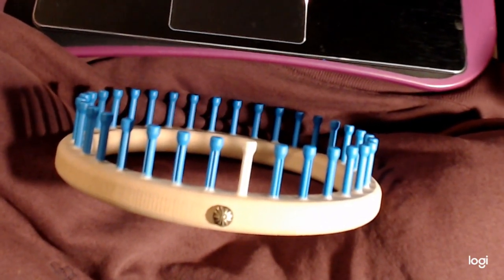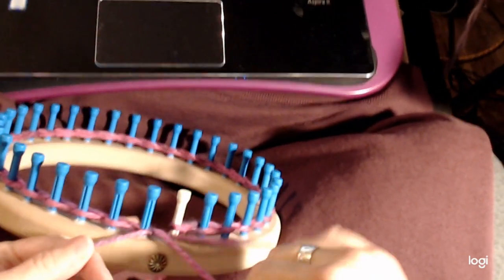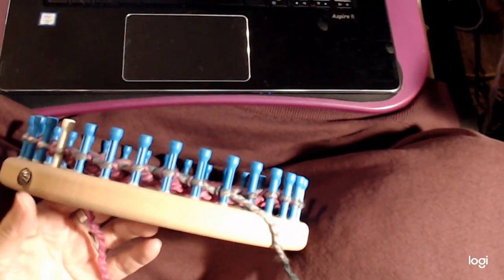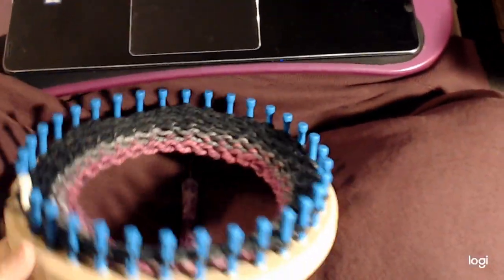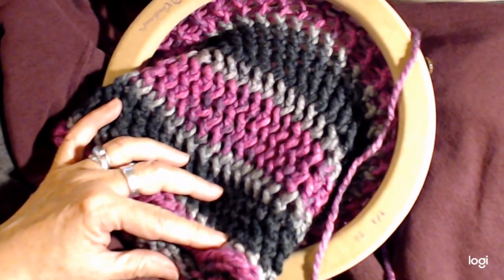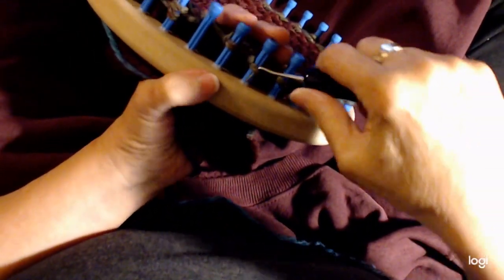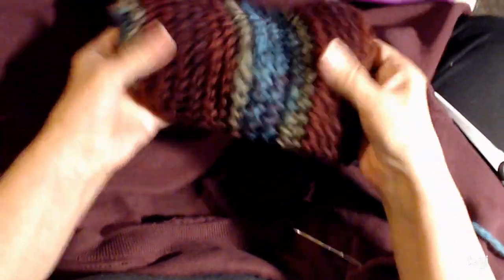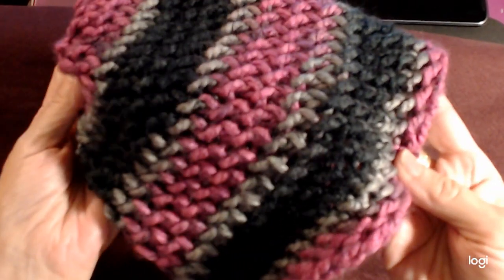Fun Zircon Beanie Hat easy to Loom Knit Beanie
My Zircon hat is easy textured project that knits up fast and easy.